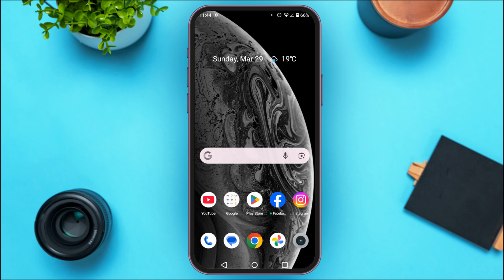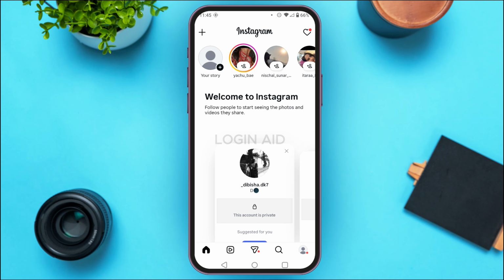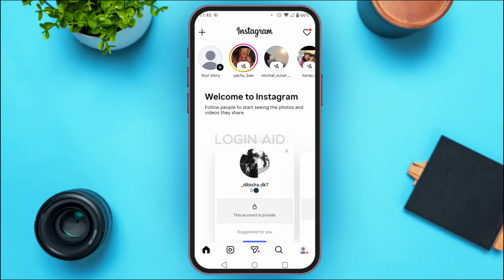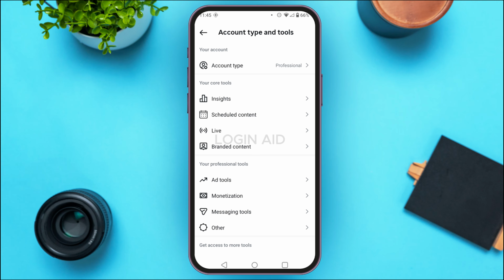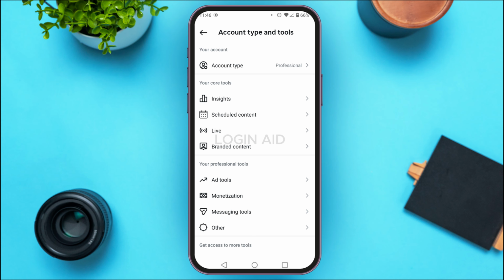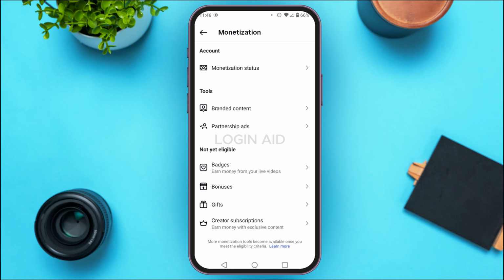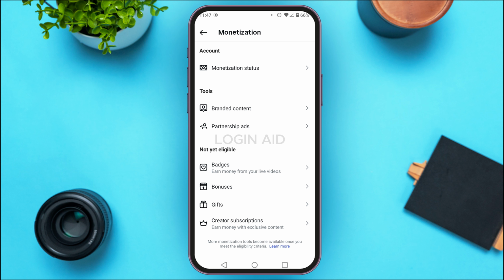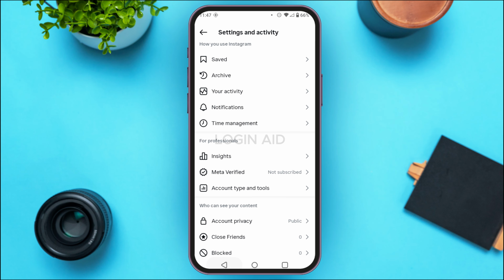How To Fix Gifts Options Not Showing On Instagram | Gifts Feature Missing 2026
Want to fix the Instagram gifts option not showing on your account? In this video, you’ll learn how to find the Instagram gifts feature and understand why it may not be available.

The Instagram Gifts feature may not appear due to:
- Account eligibility requirements not being met
- Feature not available in your region
- Outdated app version
- Account type not set to creator